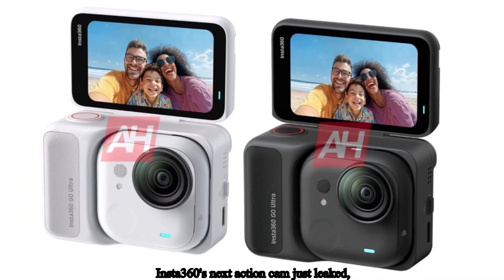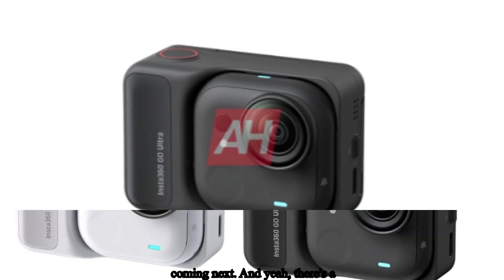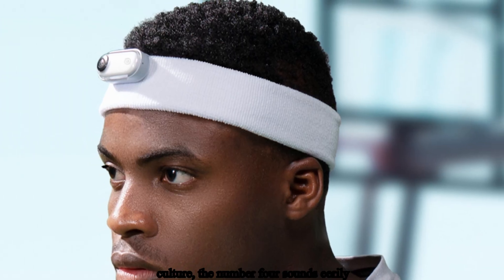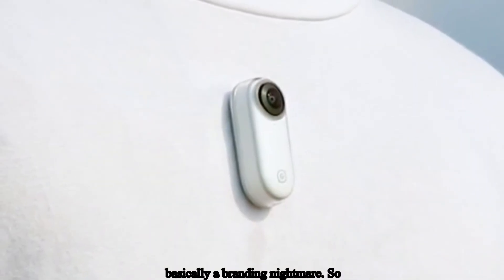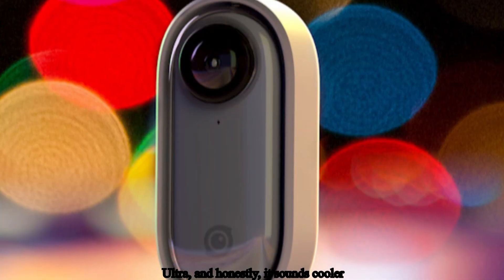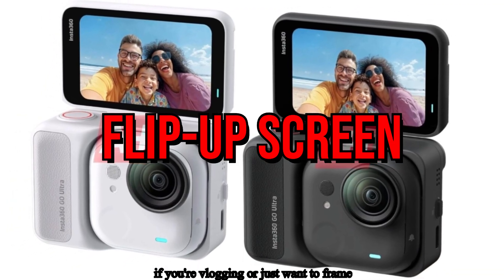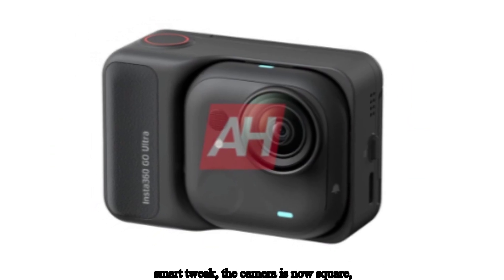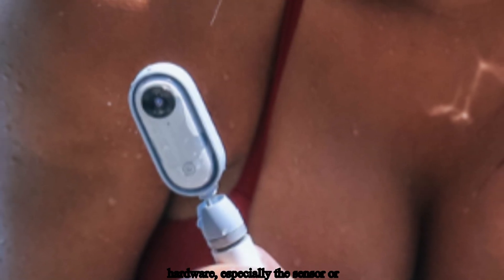Leaked: Insta360 Go Ultra Packs 4K60 in a Tiny Square Frame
New leaks suggest this isn’t just a name refresh — it’s a full design evolution of Insta360’s tiniest camera yet. A new square form factor, 4K60 video support, improved usability for creators, and the beloved modular ecosystem are all in play.

In this video, I break down everything we know about the Go Ultra — from the cultural reason Insta360 skipped “Go 4,” to what makes this camera stand out from its predecessor, the Go 3S.

✅ Key Takeaways in This Video:
Why the name “Go Ultra” makes more sense than “Go 4”

How the design changes improve usability

Why 4K 60fps is a big leap for such a small device

What stays from previous models — and what’s new

Expected release window and launch strategy